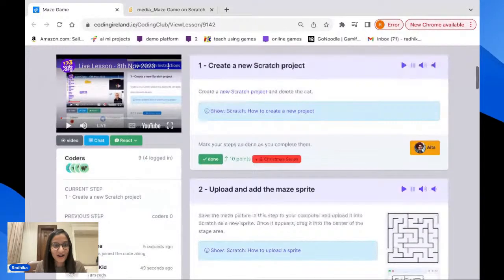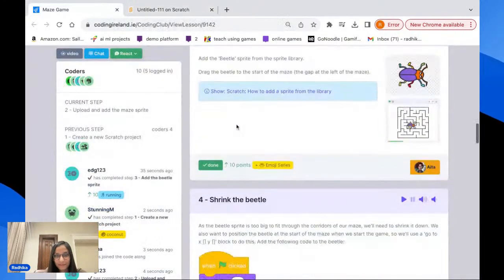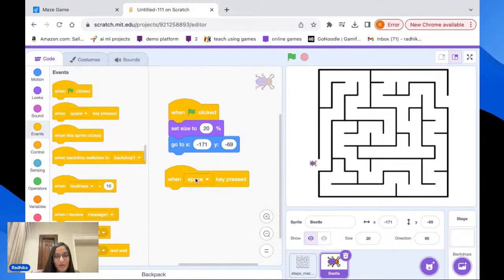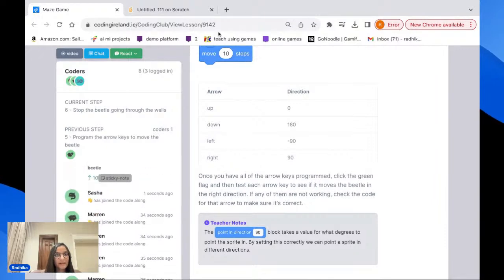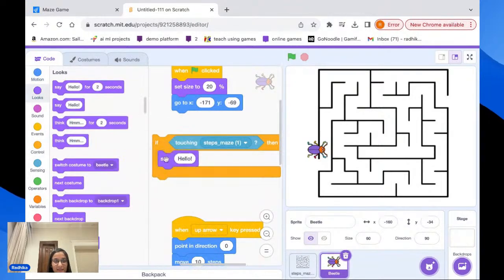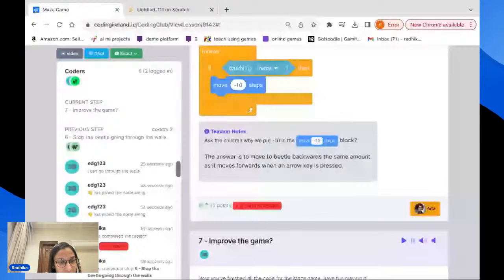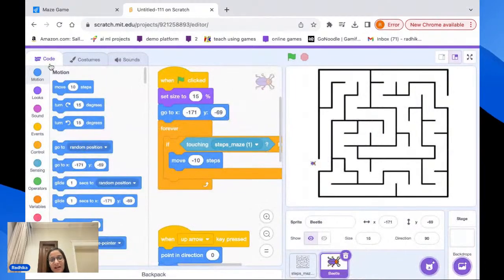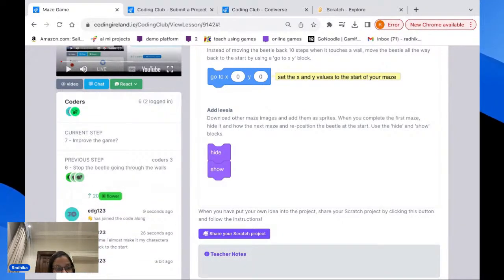Live Lesson - 8th Nov 2023